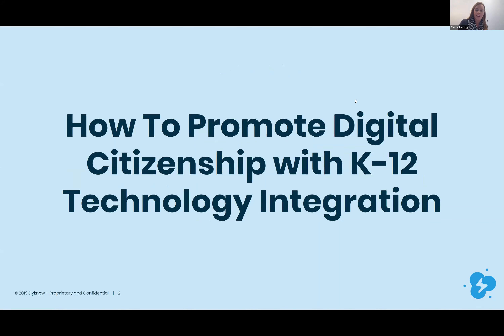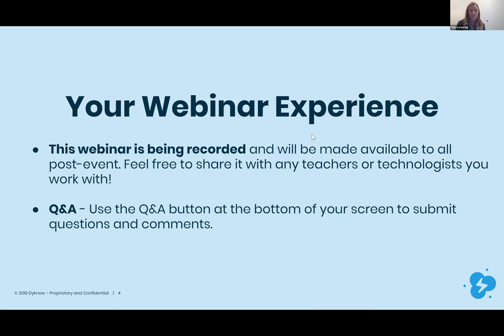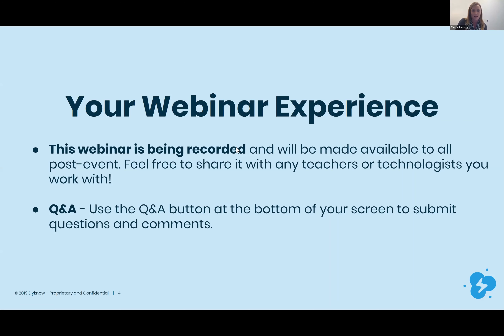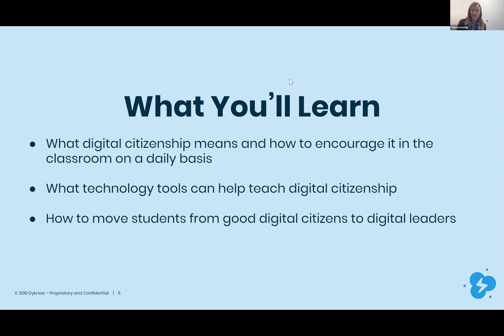How To Promote Digital Citizenship with K-12 Technology Integration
We sat down with Chuck Holland, Director of Instructional Technology at Richland School District Two, to learn how his district teaches digital citizenship in and outside of the classroom.